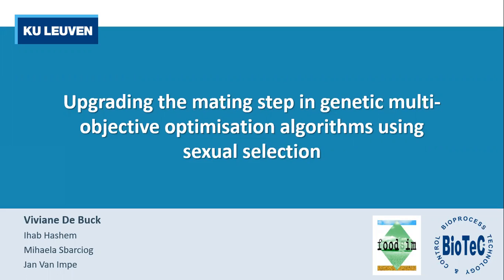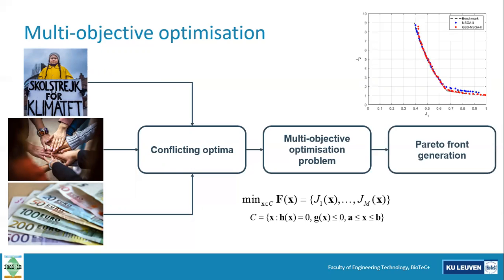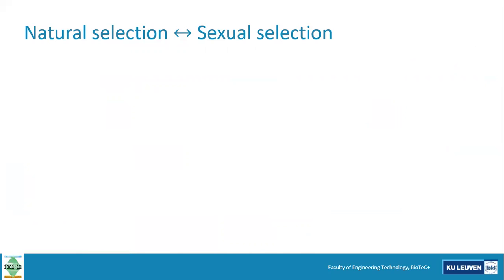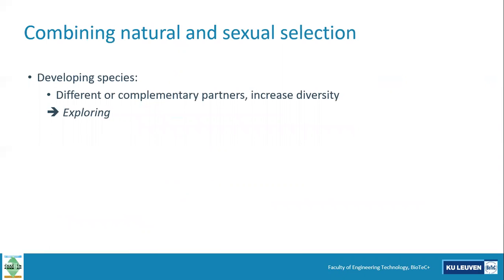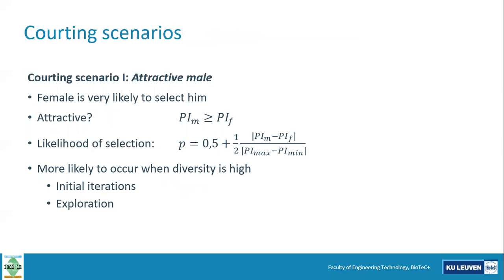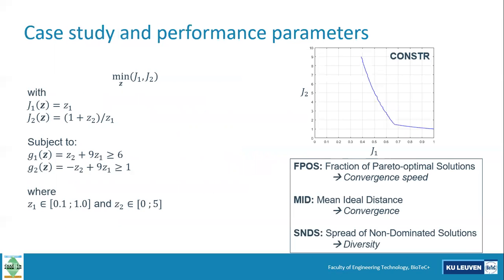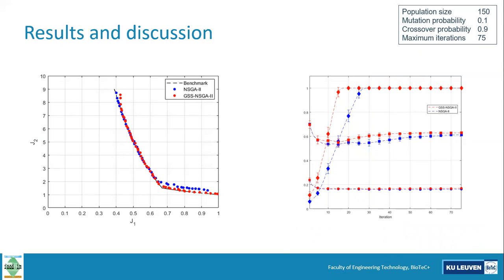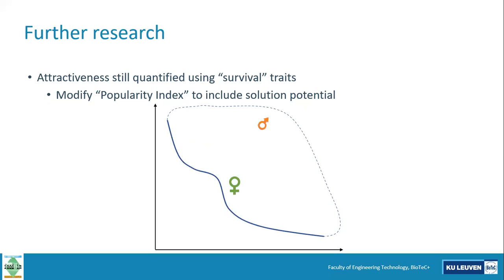Viviane De Buck (presenter), KU Leuven/BioTeC+